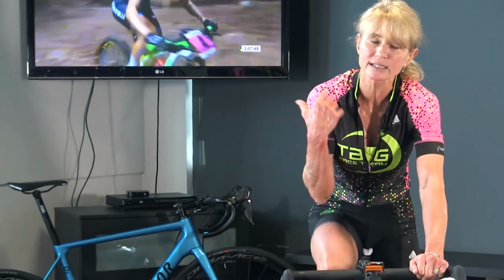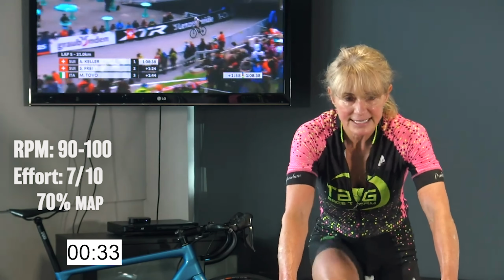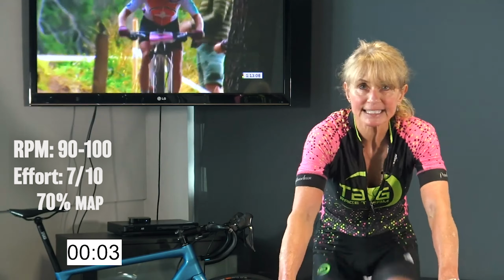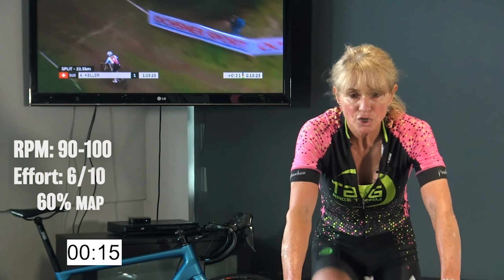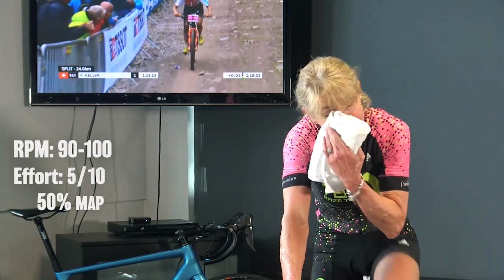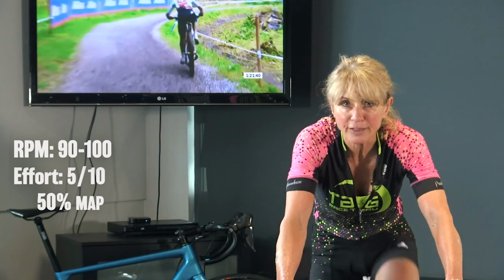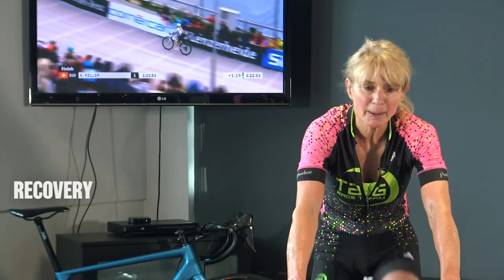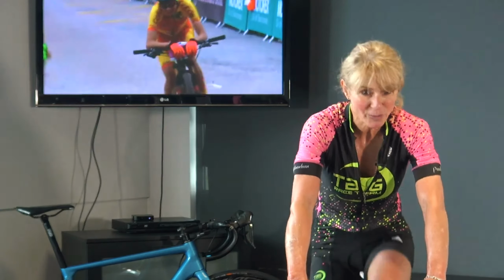TaG Cycling Indoor Snack Series 02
Group Ride / Sign Sprints
Warmup first , or add this to lengthen your workout.
Coach Lesley T- Cycling Olympian TaG Founder
Livestream  Class